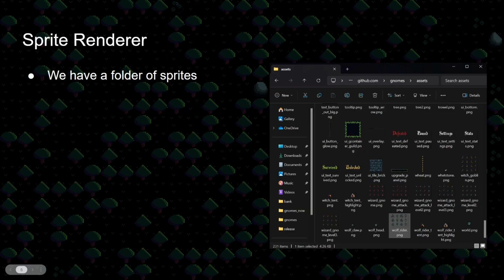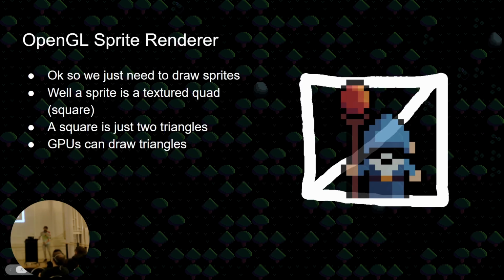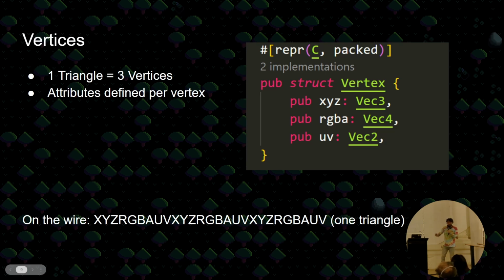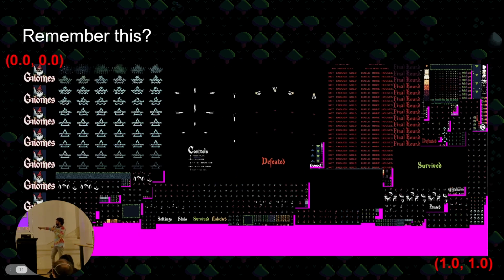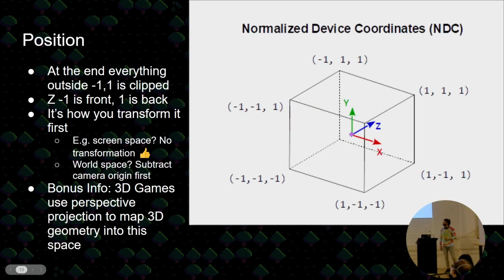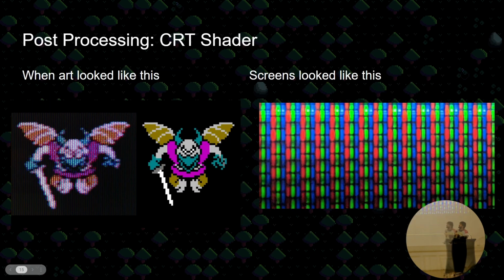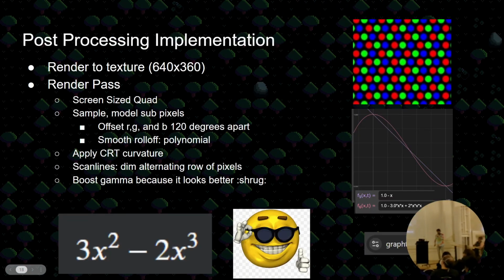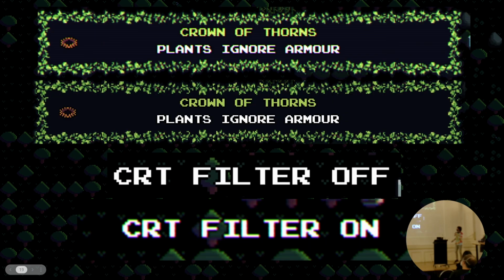Low Level Game Development in Rust - Patrick Bell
*Synopsis*
Breaking down the OpenGL-Based Rendering in Gnomes in 5 mins

*Speaker*
Patrick Bell